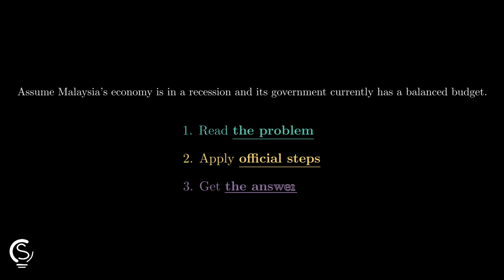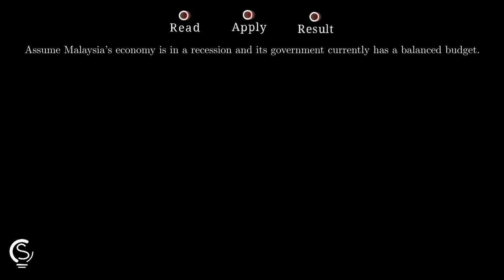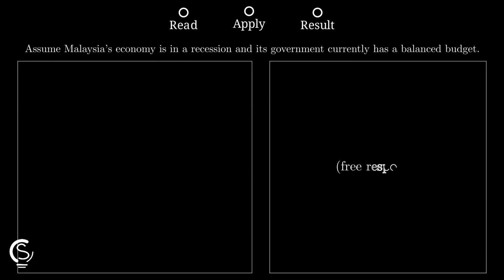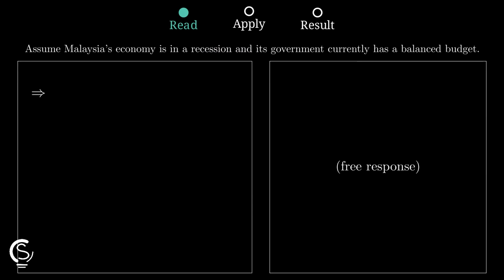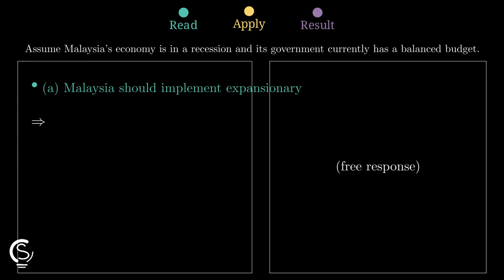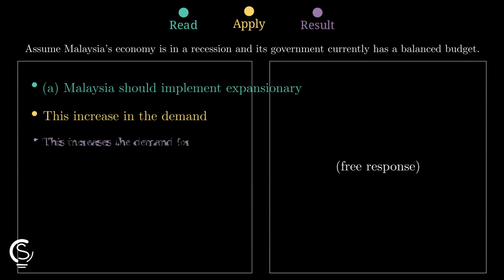2024 AP Macro FRQ Question 3 - Fiscal Policy and Exchange Rates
Detailed step-by-step solution for the 2024 AP Macroeconomics FRQ Question 3 focusing on Fiscal Policy and Exchange Rates. This video breaks down how expansionary fiscal policy impacts real interest rates and the international value of the ringgit. Assume Malaysia's economy is in a recession and its government currently has a balanced budget. This problem covers identifying specific fiscal policy actions, explaining the effect on real interest rates due to changes in the demand for loanable funds, and graphing the foreign exchange market for the ringgit relative to the yen. We also analyze how currency appreciation affects imports. Want more AP practice?